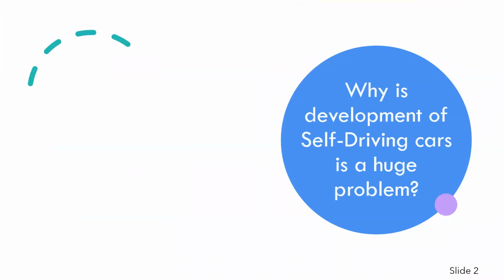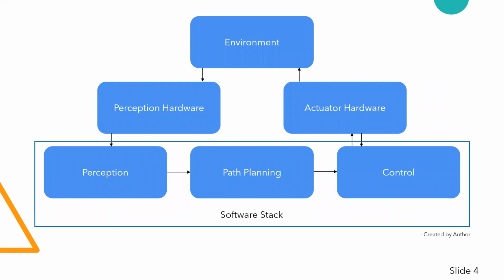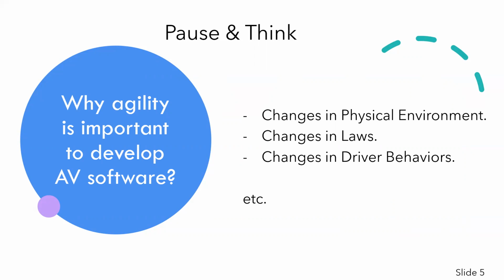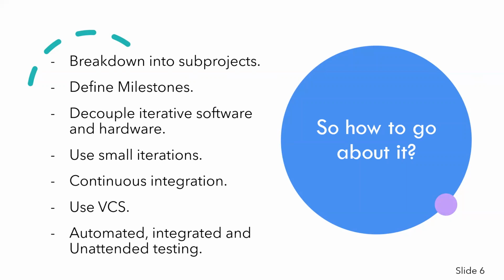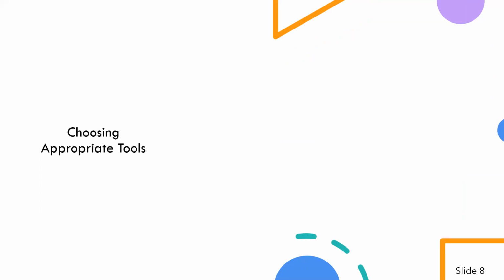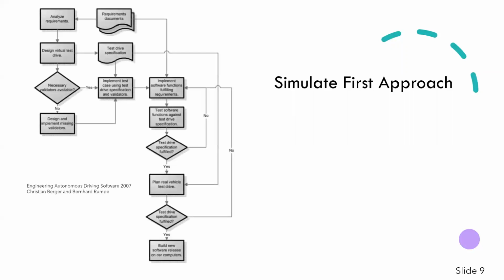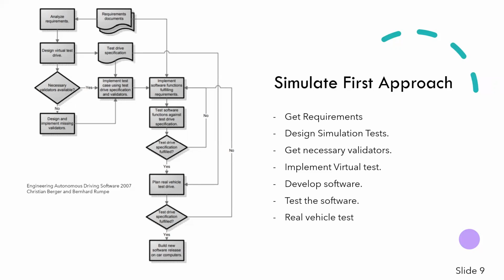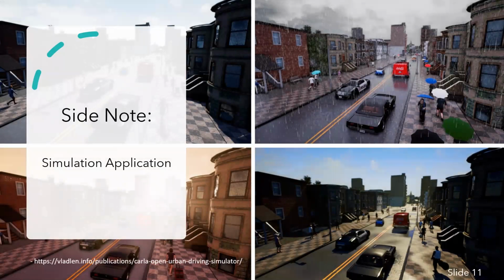Software Engineering in Development of Self Driving Cars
Presentation on Software Engineering in the Development of Self Driving cars.

In requirement of Project 3 for the course CS 5704: Software Engineering